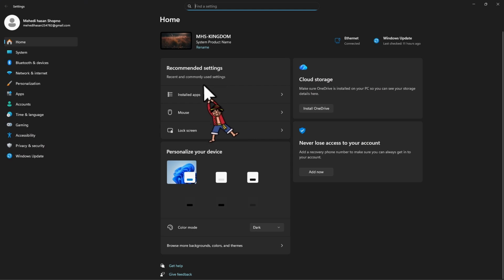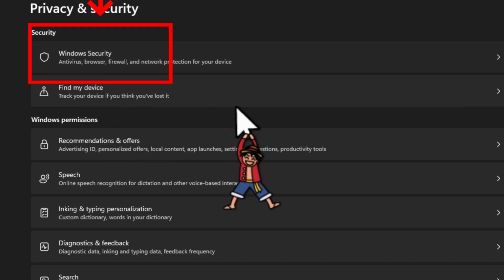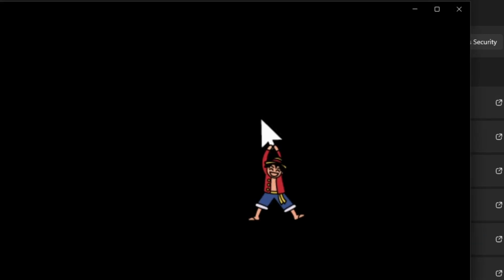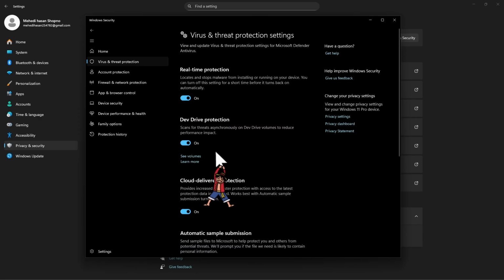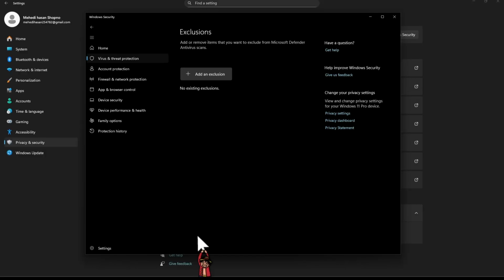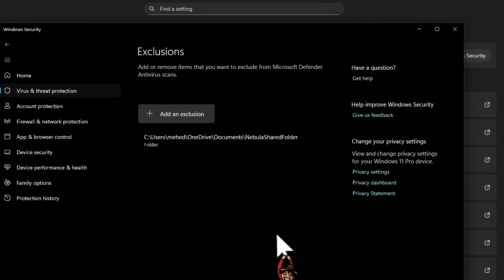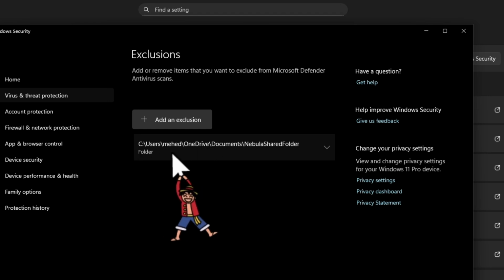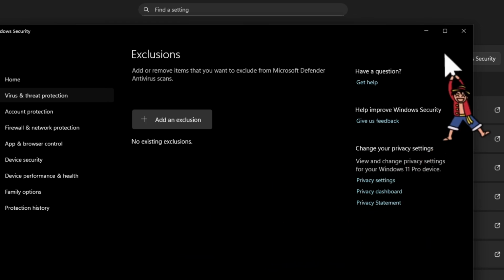How to Add or Remove Exclusions in Windows 10/11 (Step-by-Step Guide)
In this video, I will show you how to add and remove exclusions in Windows 10/11.
If Windows Defender is blocking a trusted file, folder, or program, adding an exclusion
will allow it to run without interruptions.

This tutorial is perfect for beginners who want to safely allow certain apps or
folders to bypass Windows Security scanning.

📌 What You’ll Learn:
- How to add exclusions in Windows 10/11
- How to remove exclusions anytime
- How to allow folders, files, file types, and processes
- Why Windows Defender blocks certain apps
- Best practices for using exclusions safely
- How to fix false positives in Windows Security

This guide works on both Windows 10 and Windows 11 systems.